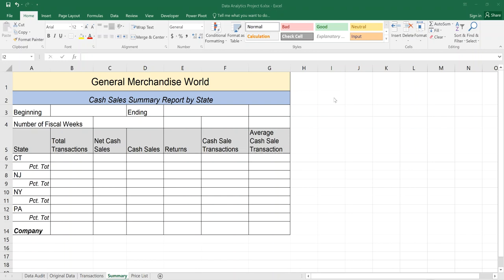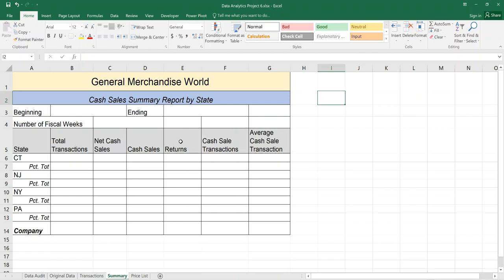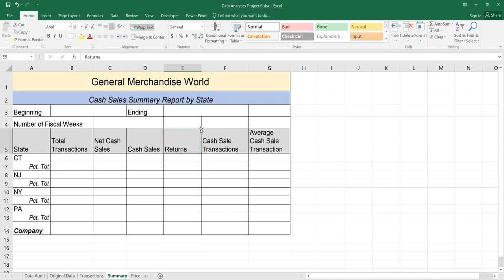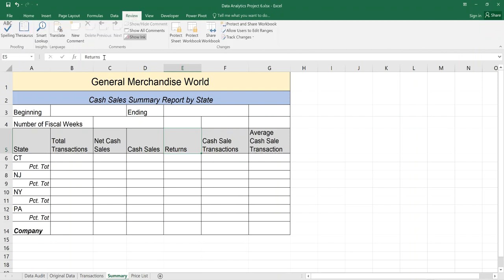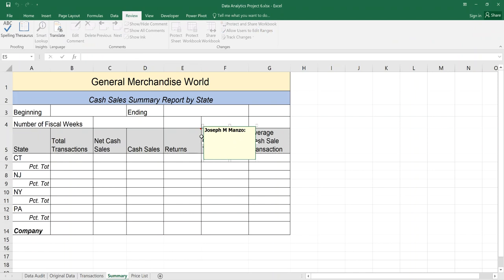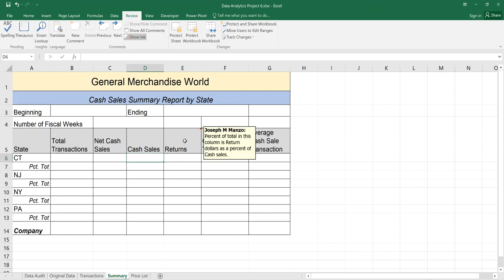Chapter 8: Comments